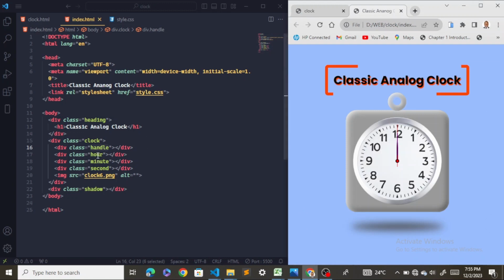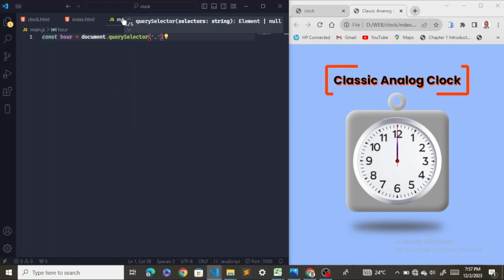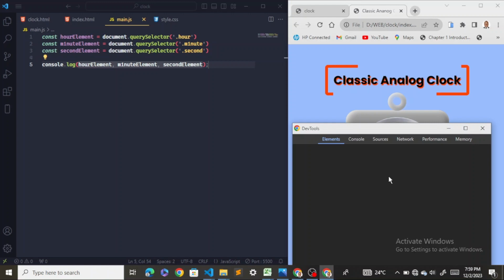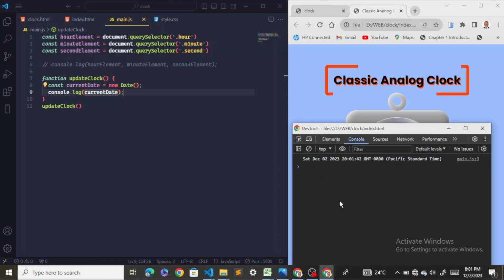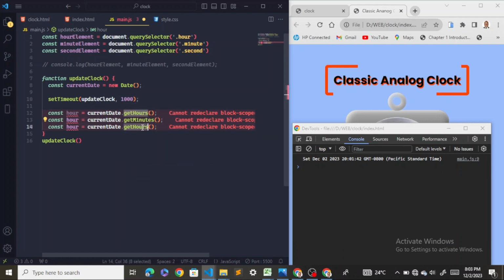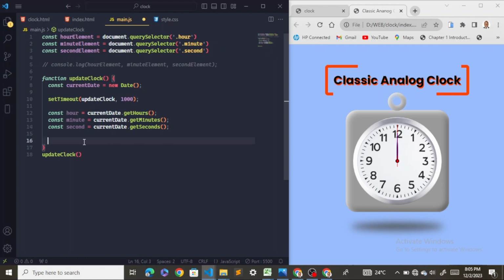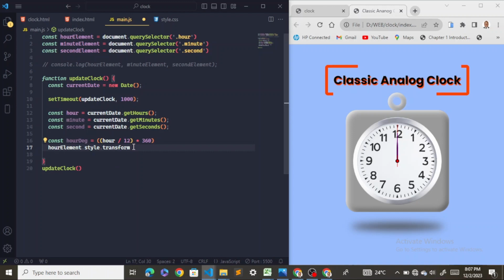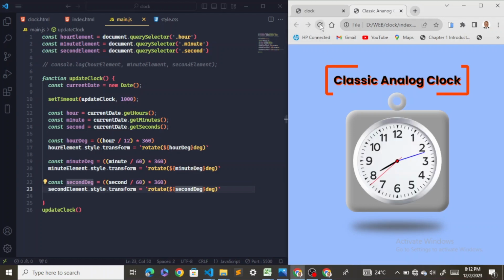Classic Analog Clock Part 2, JavaScript